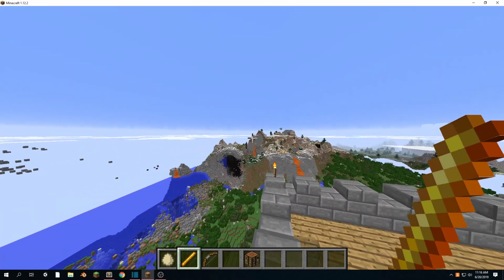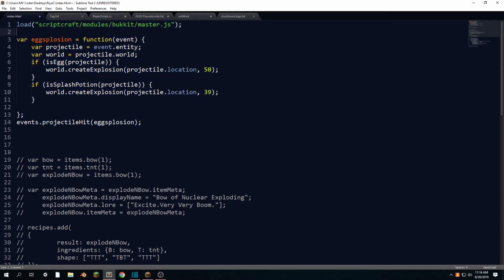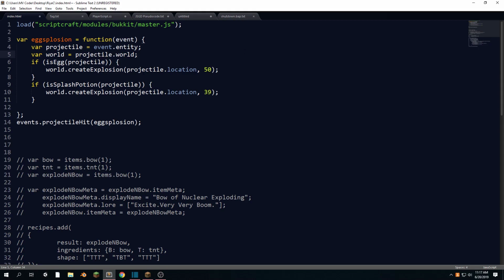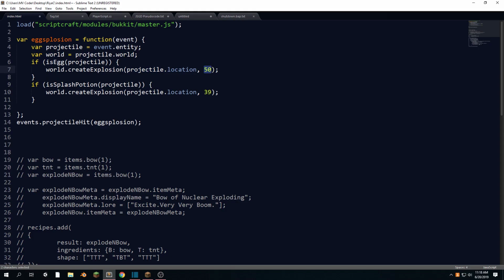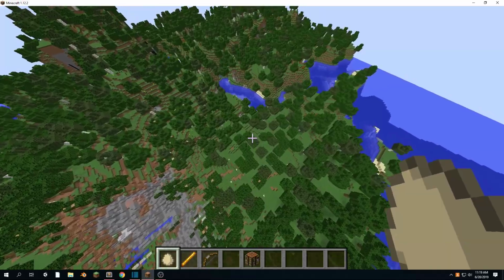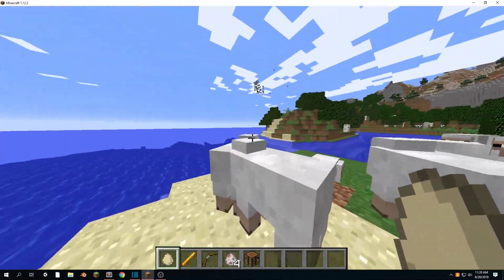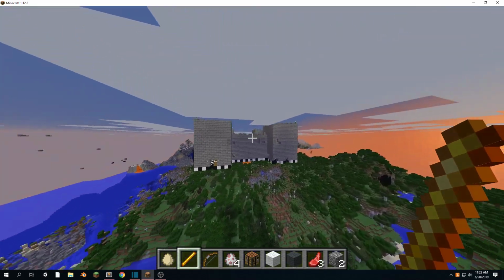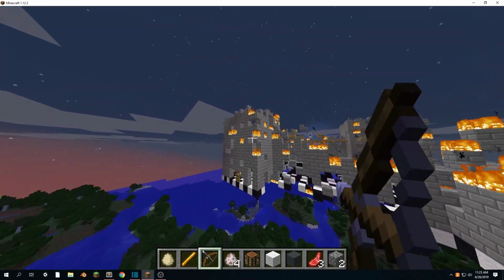How To Code an Exploding Egg in Minecraft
In this video I will show you how to make an exploding egg using JavaScript. If I get enough likes on this video I will show you how to make a boom bow and broom stick as well. If you want to learn how to code this and more, go check out